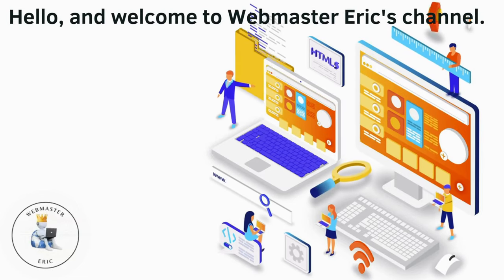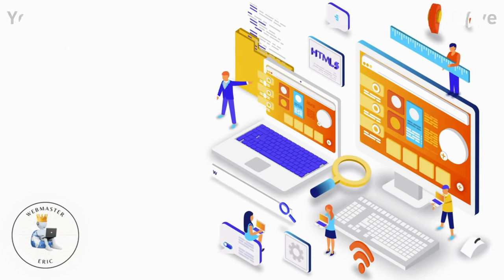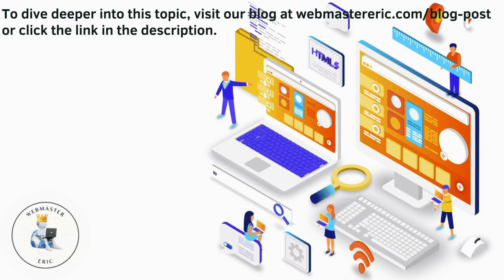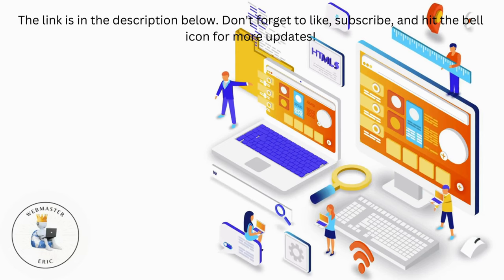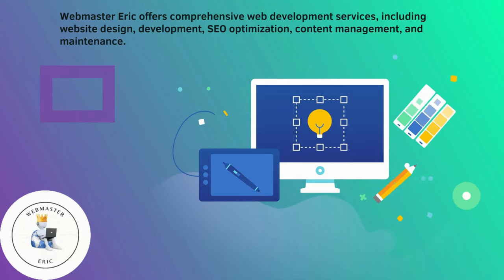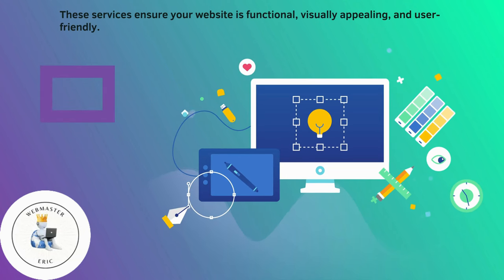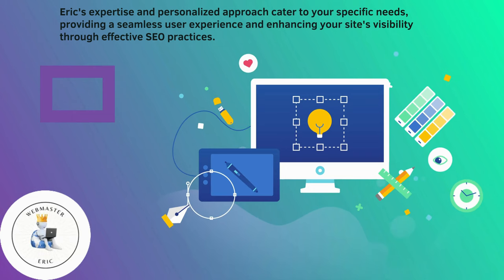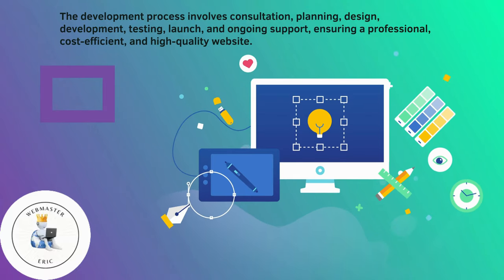Web Development Services from Webmaster Eric A Simple Guide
Web Development Services from Webmaster Eric: A Simple Guide (A short Summary)

Timestamps:
0:00 Introduction